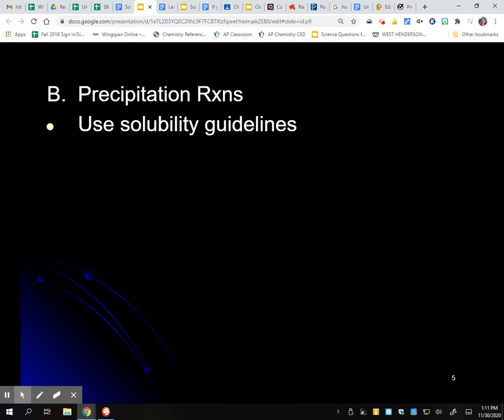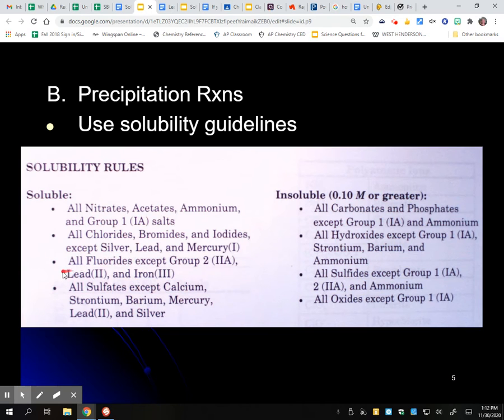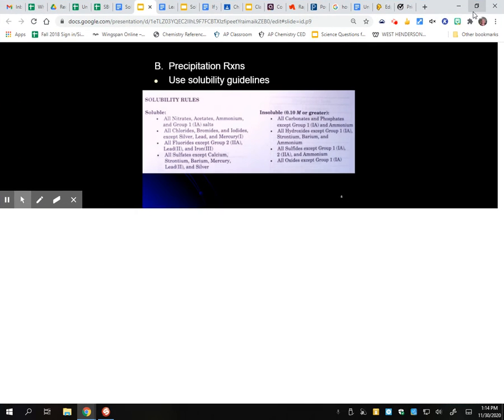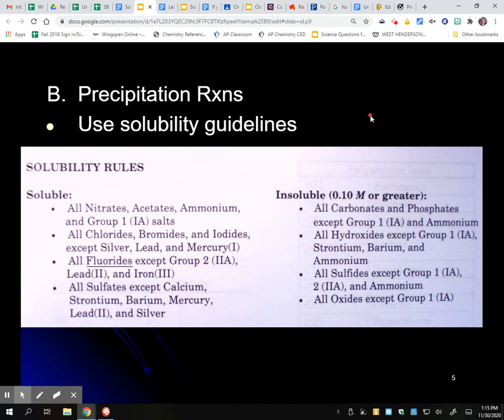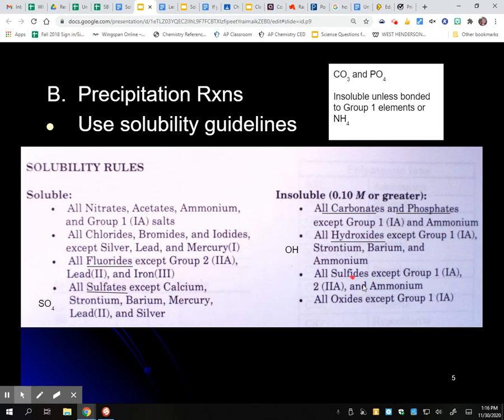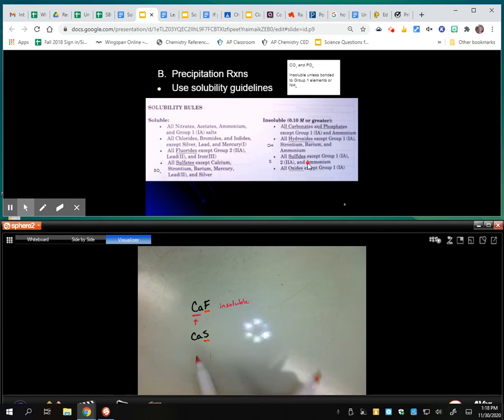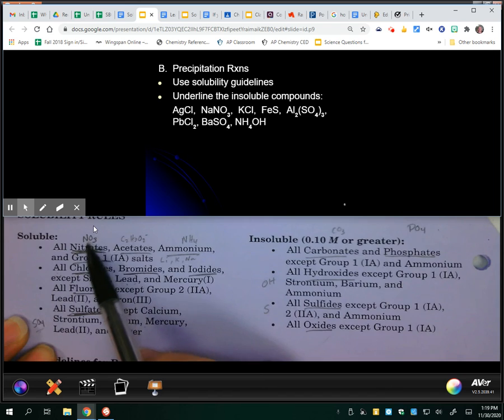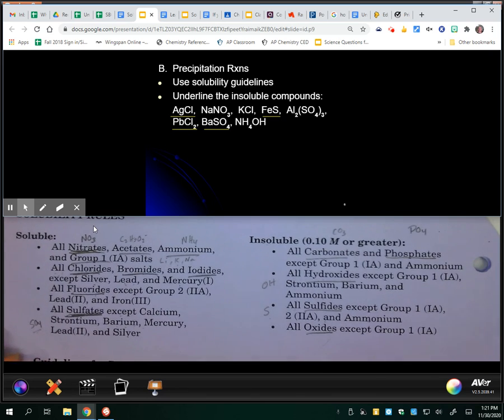Using Solubility Rules